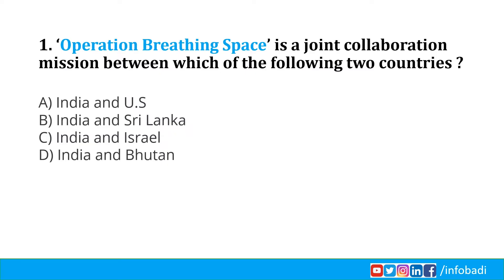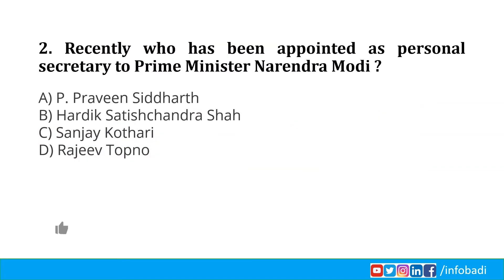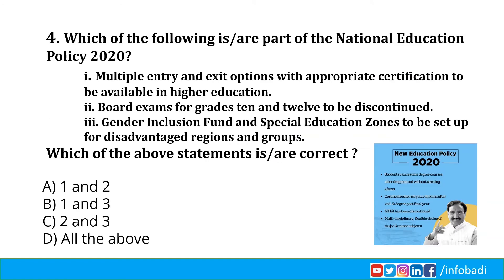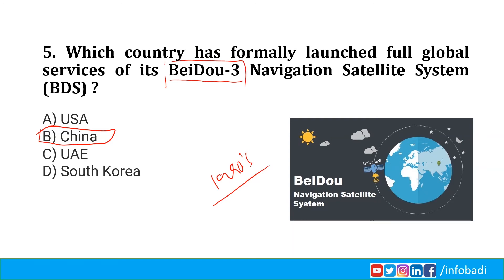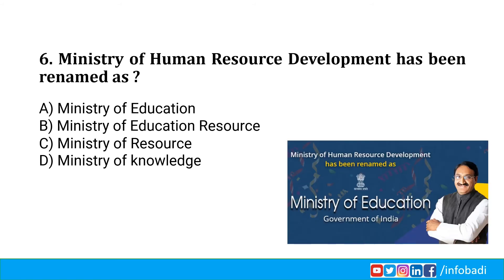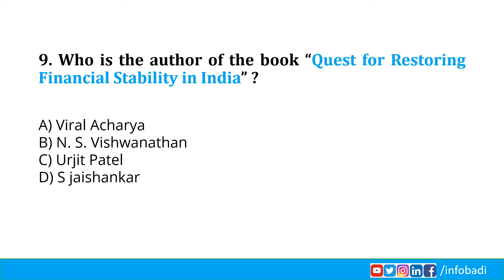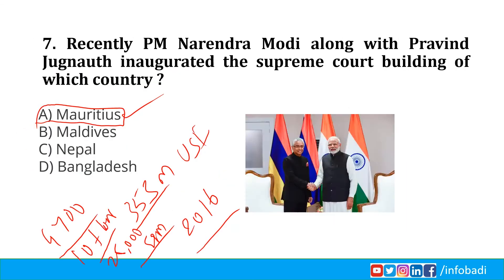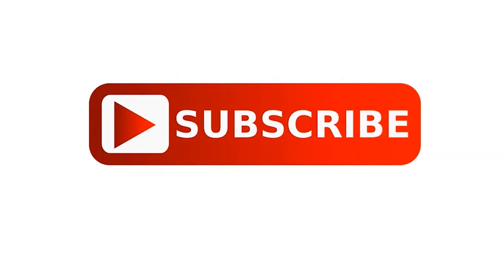2 August 2020 Current Affairs | Daily MCQ's | Daily Current Affairs in English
In this session, We shall discuss daily current affairs MCQ's in English.

2 AUGUST 2020 Current Affairs | Daily Current Affairs 2020 | Current Affairs In English | UPSC CSE

Today 2 AUGUST 2020 Current Affairs are covered in English.
CURRENT AFFAIRS FOR ALL COMPETITIVE EXAMS.

UPSC
UPSC IAS Syllabus
UPSC Syllabus
UPSC Online
UPSC Exam
UPSC CSE 2020
Civil Preparation
UPSC Preparation
UPSC Motivation
UPSC Online
Crack IAS
Crack UPSC
UPSC FPFO
EPFO 2020